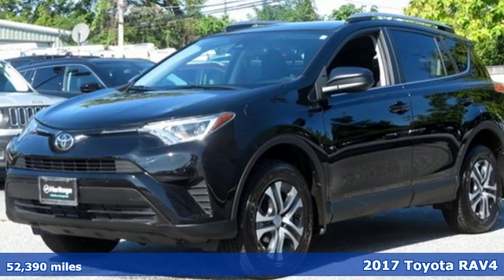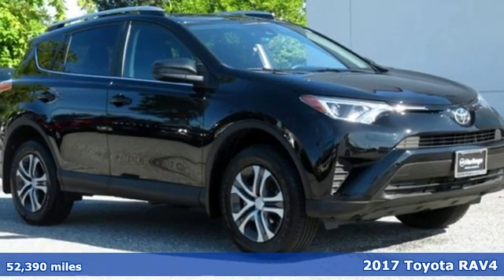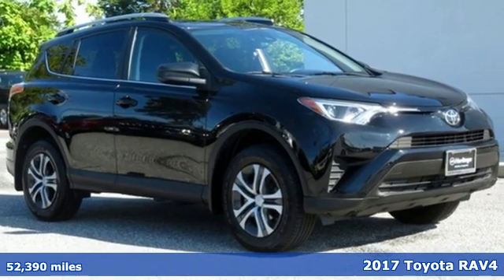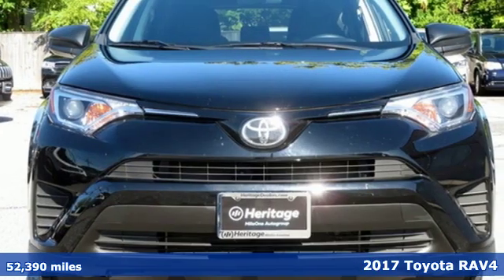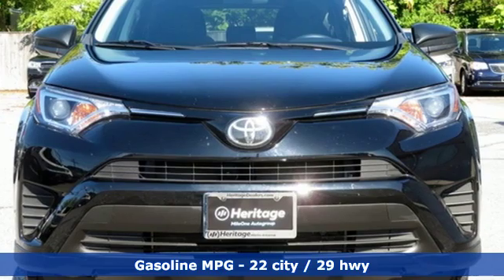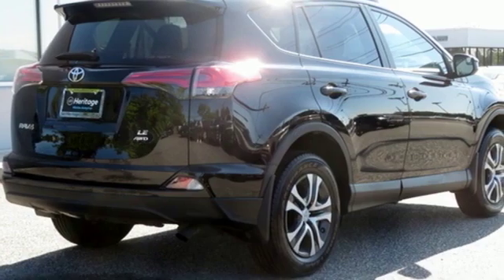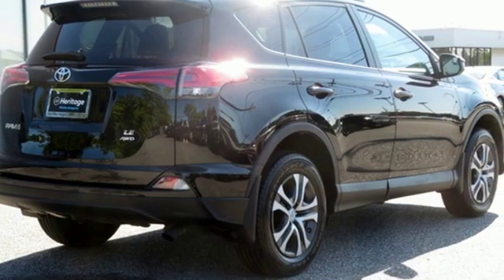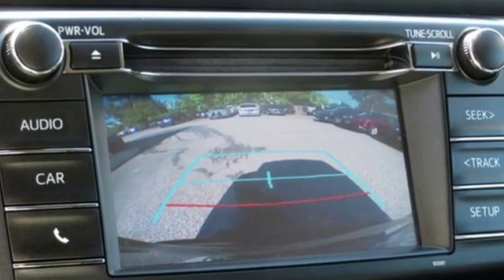2017 Toyota RAV4 Baltimore MD Parkville, MD LU631890 - SOLD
Year: 2017
Make: Toyota
Model: RAV4
Trim: LE
Engine: 2.5L 4-Cylinder DOHC Dual VVT-i
Transmission: 6-Speed Automatic
Color: Black
Mileage: 52390
Stock #: LU631890
VIN: 2T3BFREV2HW631890
JUST ARRIVED. PENDING INSPECTION. Clean CARFAX. Black 2017 Toyota RAV4 LE AWD 6-Speed Automatic 2.5L 4-Cylinder DOHC Dual VVT-i AWD.brbrRecent Arrival! 22/29 City/Highway MPGbrbrAwards:br * 2017 IIHS Top Safety Pick+ * 2017 KBB.com 10 Best SUVs Under $25,000 * 2017 KBB.com Best Resale Value Awards * 2017 KBB.com 10 Most Awarded BrandsbrReviews:br * Generous cargo space; corners with confidence while remaining comfortable; advanced safety features are now standard on all models; feature-rich and easy-to-use infotainment systems. Source: Edmundsbrbrbr*Your additional costs are sales tax, tag and title fees for the state in which the vehicle will be registered, any dealer-installed options (if applicable) and a $299 dealer processing fee (not required by law); ($144 Pennsylvania). Prices are subject to change, and prior sales are excluded from these offers. While every reasonable effort is made to ensure the accuracy of this information, we are not responsible for any errors or omissions contained on these pages. Please verify any information in question with the dealer.

Address:
9219 Harford Rd